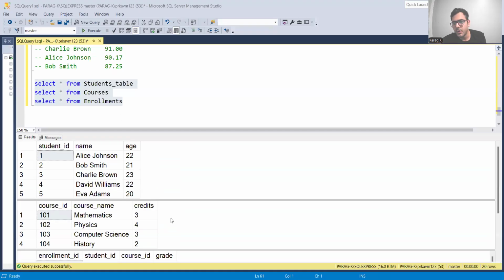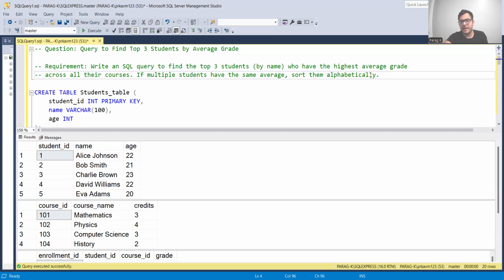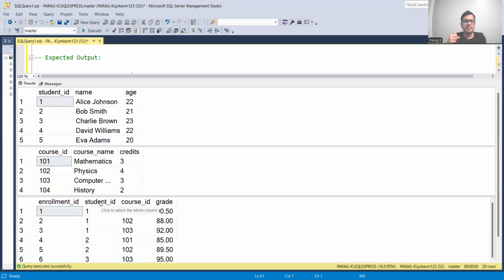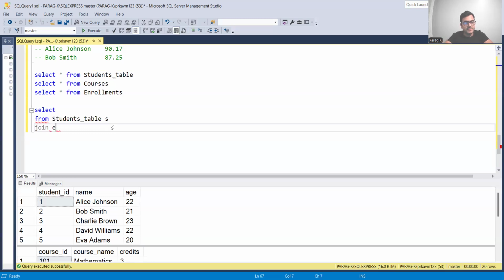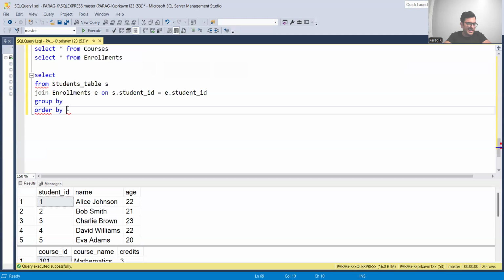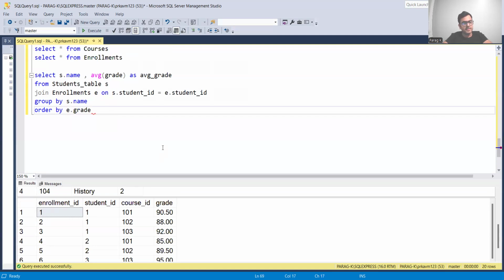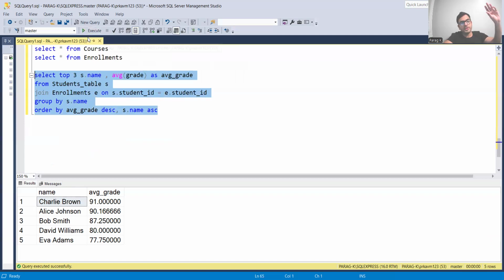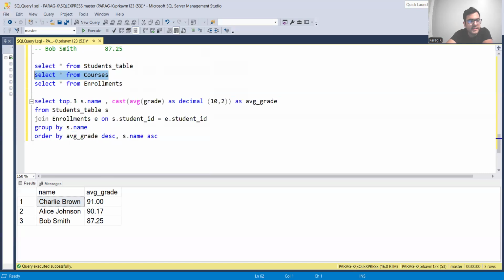SQL Tutorial 18: Write a query to Find Top 3 Students by Average Grade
In this video, we tackle a complex database problem involving table creation (CREATE), data insertion (INSERT), and advanced querying (JOIN, AVG, ORDER BY) to find the top 3 students based on average grades!

🔹 What You’ll Learn:
✅ How to design a relational database with CREATE TABLE
✅ Inserting sample data with INSERT INTO
✅ Using JOIN, AVG(), and ORDER BY to find top students
✅ Writing efficient SQL queries for data ranking

Challenge: Try solving it yourself before checking the solution! Comment your answers below.

Schema & Sample Data:

CREATE TABLE Students_table (
    student_id INT PRIMARY KEY,
    name VARCHAR(100),
    age INT

CREATE TABLE Courses (
    course_id INT PRIMARY KEY,
    course_name VARCHAR(100),
    credits INT

CREATE TABLE Enrollments (
    enrollment_id INT PRIMARY KEY,
    student_id INT,
    course_id INT,
    grade DECIMAL(5,2),
    FOREIGN KEY (student_id) REFERENCES Students_table(student_id),
    FOREIGN KEY (course_id) REFERENCES Courses(course_id)

INSERT INTO Students_table (student_id, name, age) VALUES
(1, 'Alice Johnson', 22),
(2, 'Bob Smith', 21),
(3, 'Charlie Brown', 23),
(4, 'David Williams', 22),
(5, 'Eva Adams', 20);

INSERT INTO Courses (course_id, course_name, credits) VALUES
(101, 'Mathematics', 3),
(102, 'Physics', 4),
(103, 'Computer Science', 3),
(104, 'History', 2);

INSERT INTO Enrollments (enrollment_id, student_id, course_id, grade) VALUES

-- Expected Output:

-- name    avg_grade

-- Charlie Brown 91.00
-- Alice Johnson 90.17
-- Bob Smith  87.25

Relevant Hastags